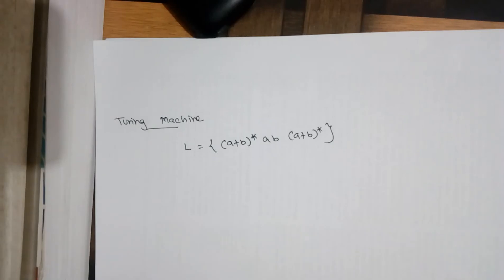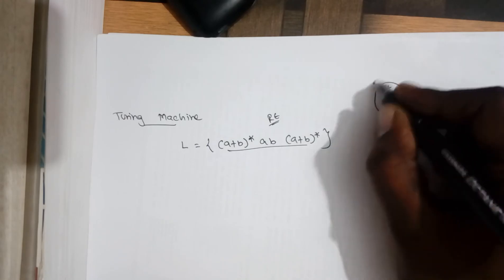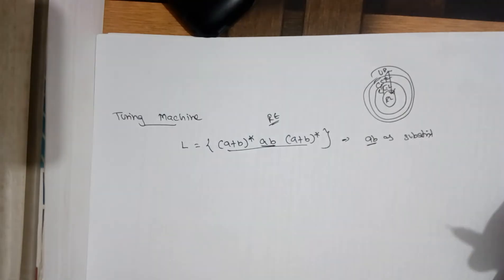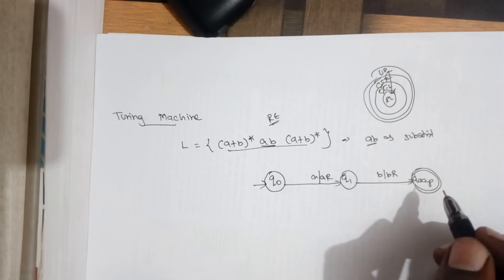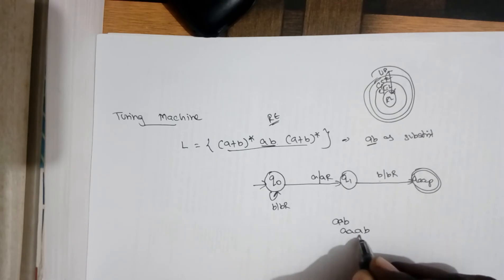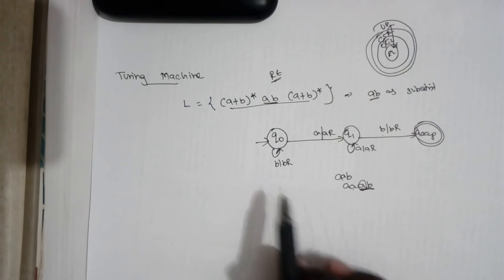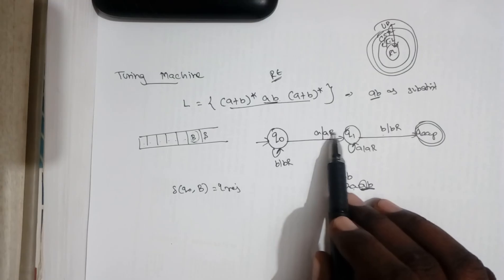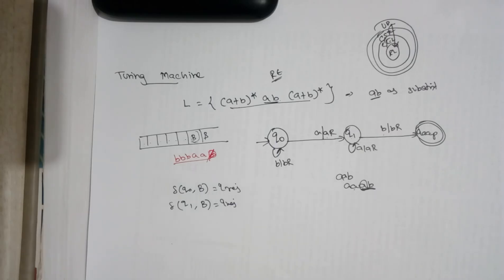TOC Lec 40-Turing machine for language contains 'ab' as substring by Deeba Kannan